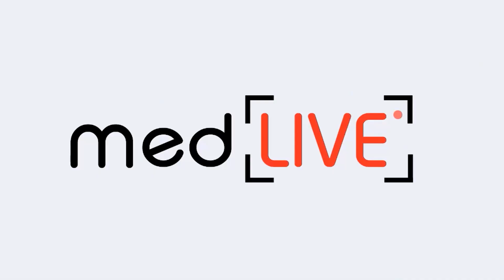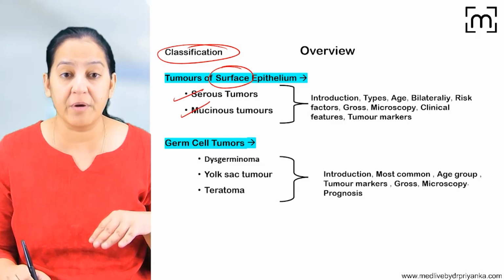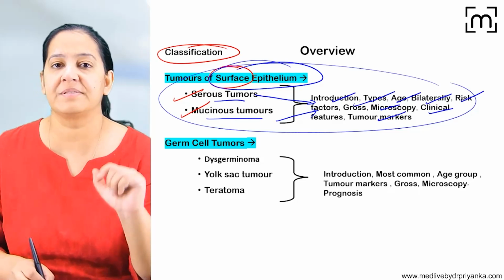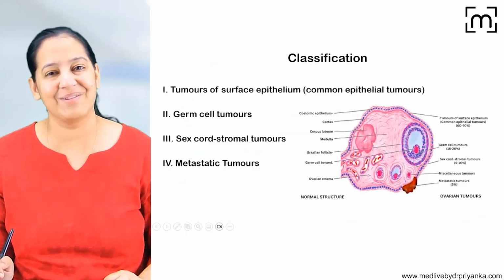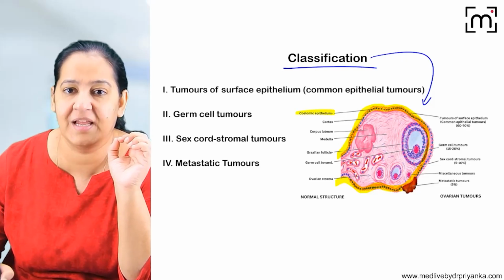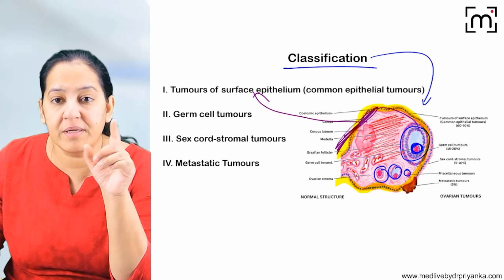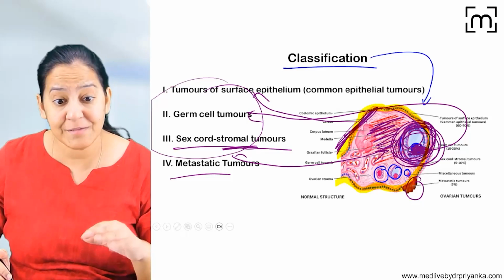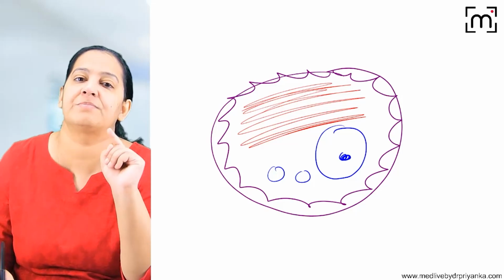20.08 Ovarian Tumours | 5-Minute Preview | Dr. Priyanka Sachdev | Pathology Prof Buster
Welcome to this exclusive 5-minute preview from my Pathology Prof Buster course! This snippet is designed to give you a quick look into how we approach learning complex concepts in a simplified way. Here, you'll get a brief introduction to Ovarian Tumours, just enough to understand our teaching style and the depth of coverage.

🩺 What's Covered in This Preview:
Introduction to Ovarian Tumours